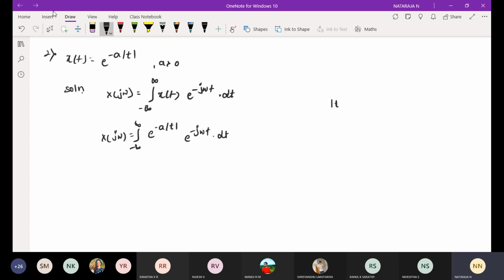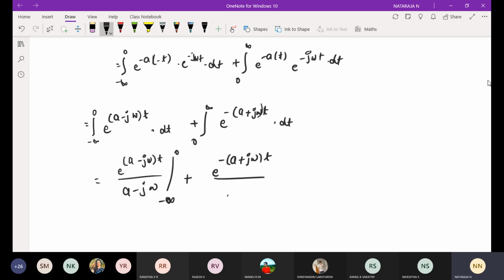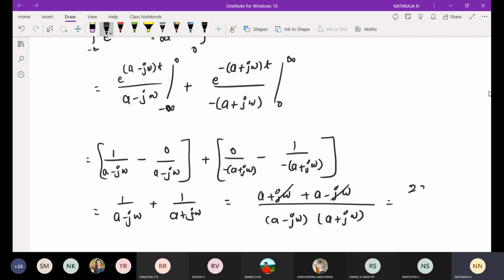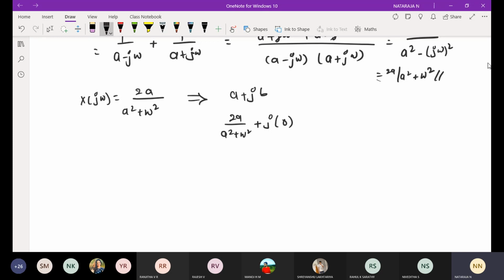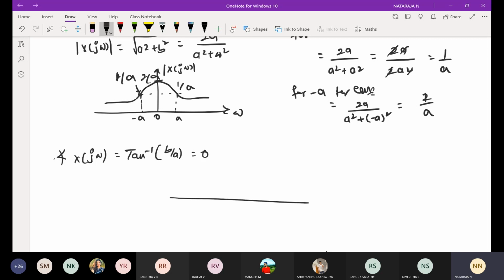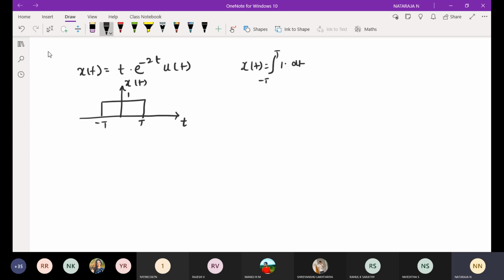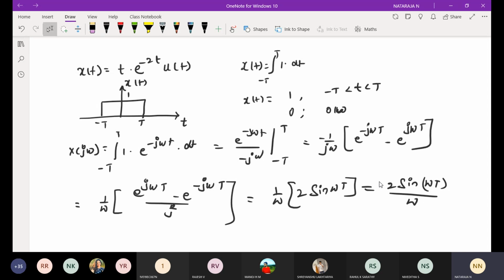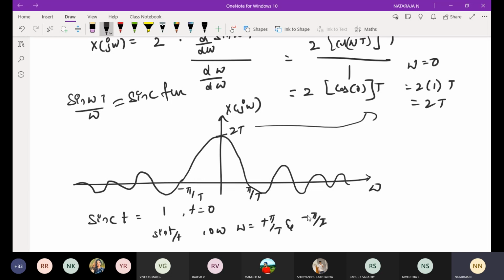33 SS Problems on CTFT